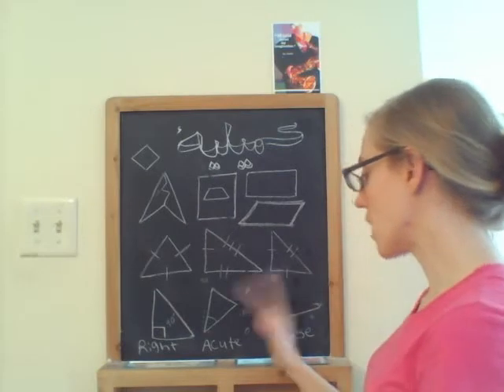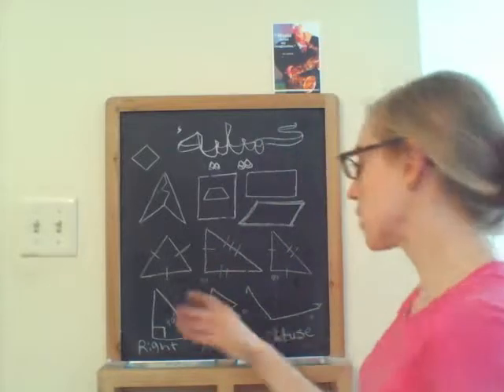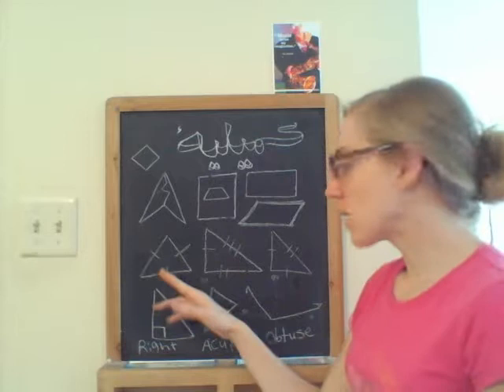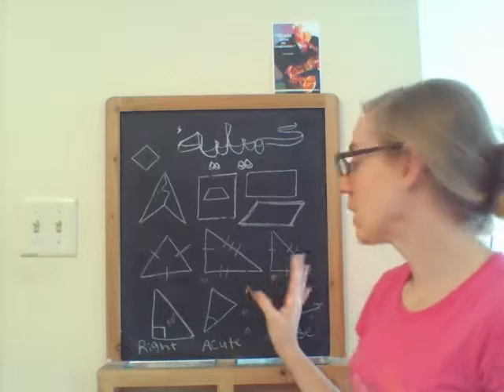Intro to Geometric Figures and Geometry Building Blocks VIDEO STUDY GUIDE 4